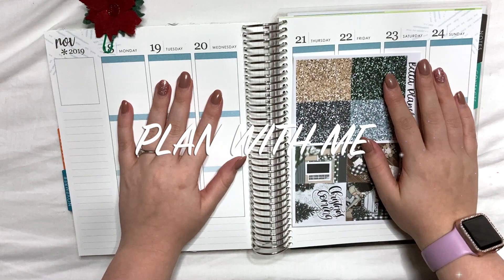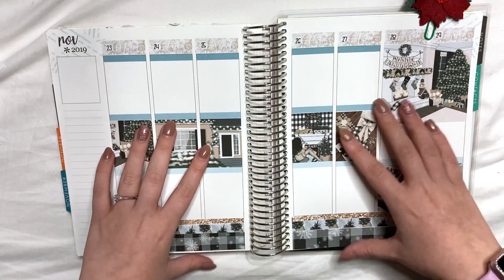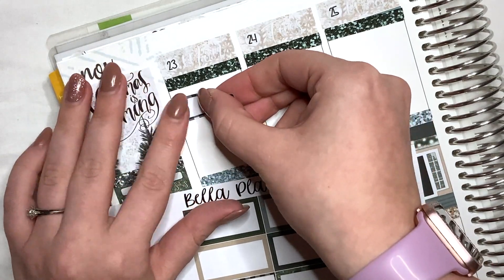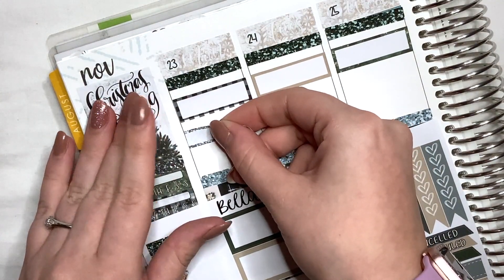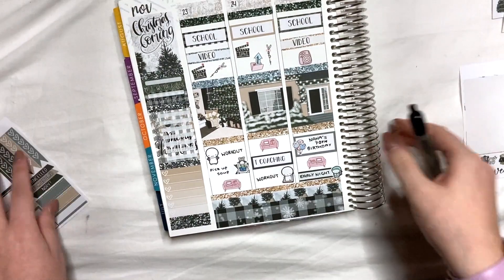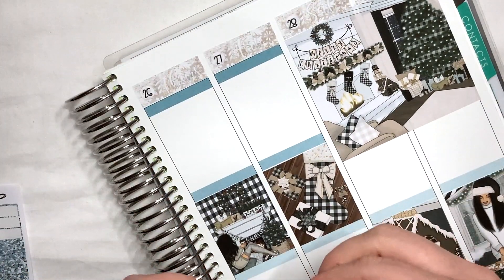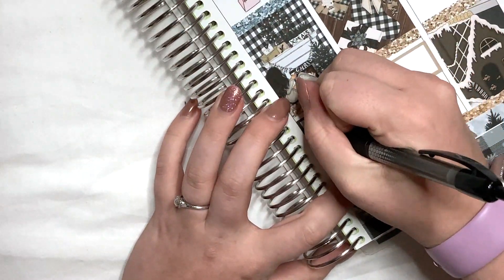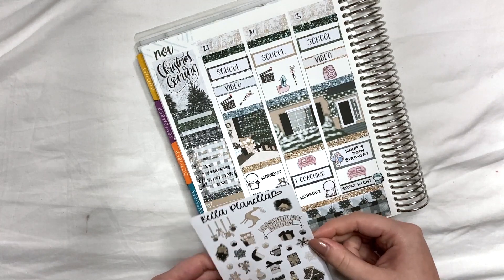PLAN WITH ME | NOVEMBER 23RD - NOVEMBER 29TH | BELLA PLANELLA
This video is a plan with me for the week beginning on the 23rd of November. I used my first Christmas kit of the year, from Bella Planella.

PR Codes:
Bella Planella

SHOPS MENTIONED:
Bella Planella
Lily Blossom Designs